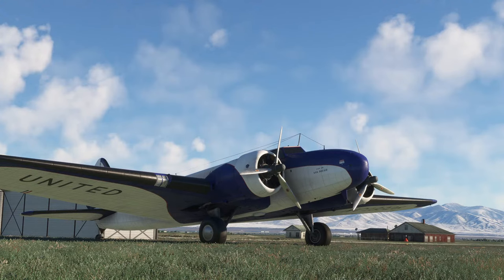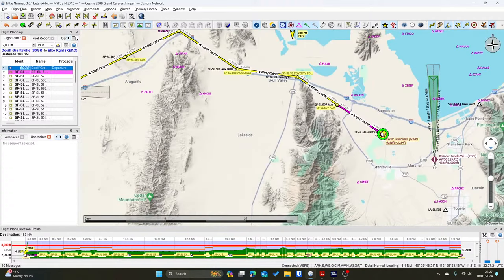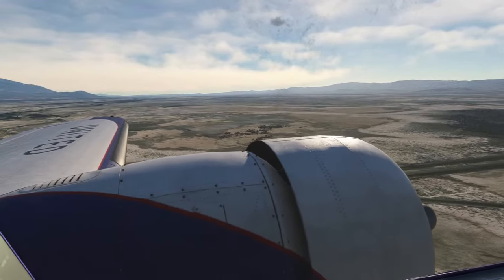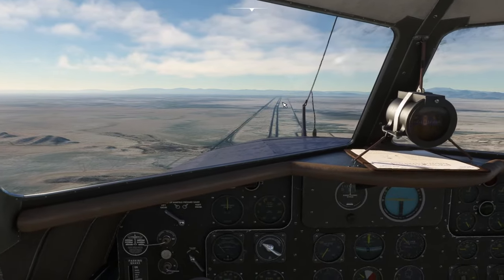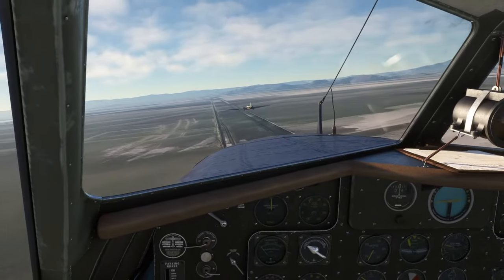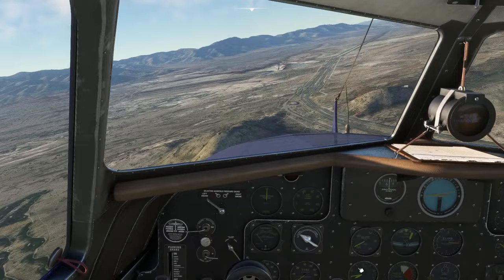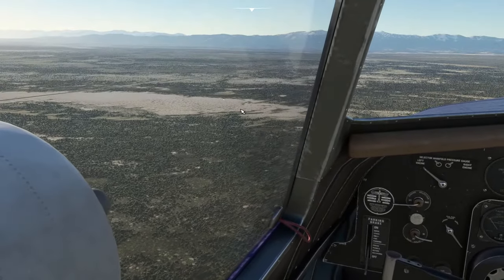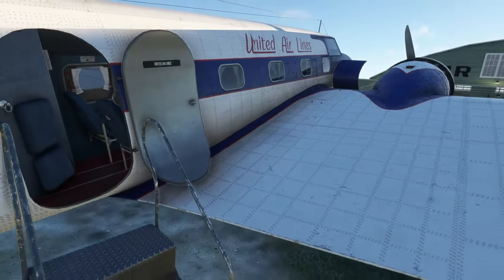Livestream flying the Arrows Across America mail route west from Salt Lake City in Flight Simulator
Today we're taking the Boeing 247D for a trip across Utah and into Nevada following one of the "Arrows Across America" routes, available to download from the following URL:

The add-on installs a number of beacon masts and intermediate airfields on the old air-mail routes constructed during the late 1920s.

Computer Specification:

- CPU : Intel Core i7 @ 3.60 Ghz (Skylake)
- GPU : NVIDIA GeForce RTX 3080
- RAM : 16Gb
- HDD : 1863 Gb NVME
- NET : 500 megabit fibre